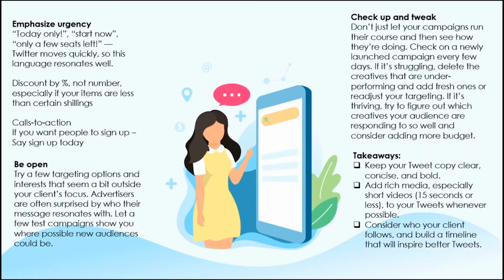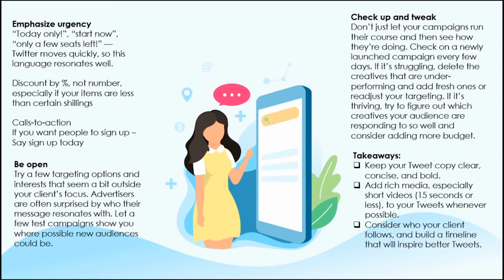Twitter Advertising: An opportunity for a brand to promote its products & reach new users.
Twitter Ads with Promoted Tweets.
Paid advertisements that Twitter places in front of a target audience based on their interests or location. Each ad supports a single tweet, and you can customize the audience of each individual ad.